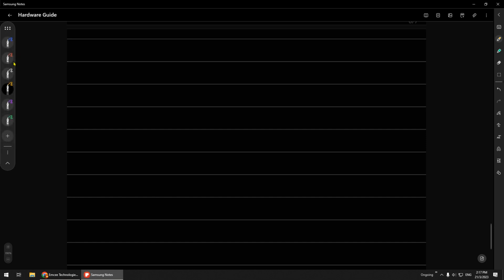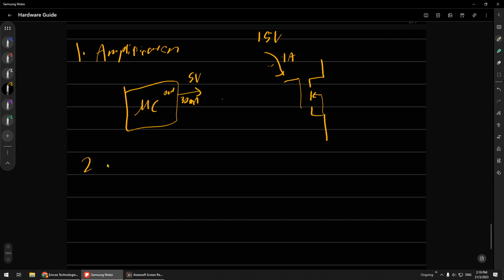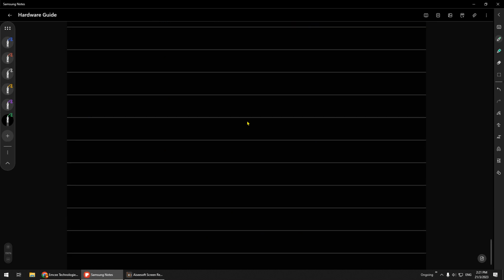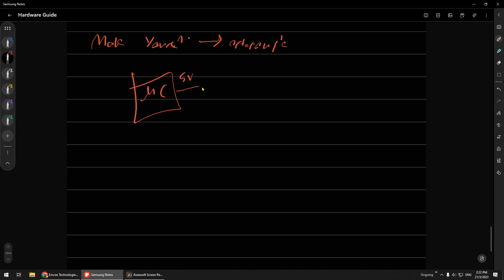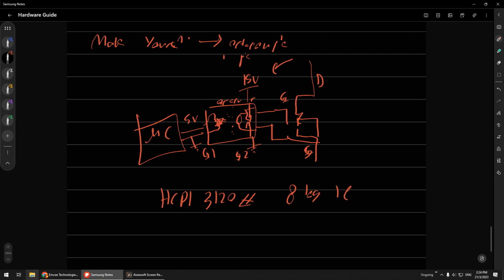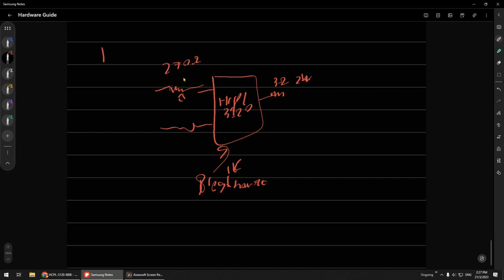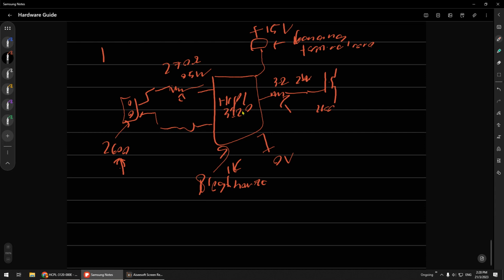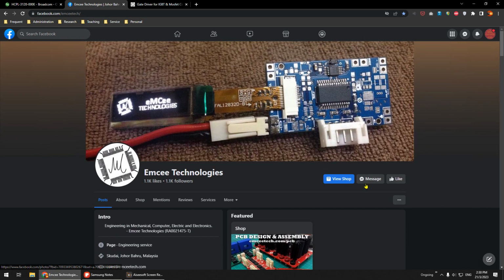Hardware Guide 5 - Buying Gate Drive